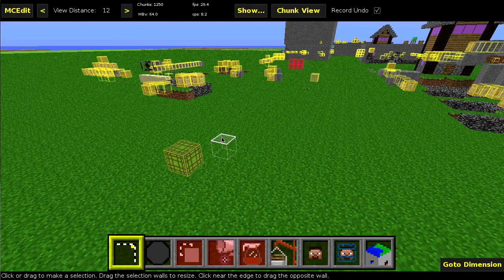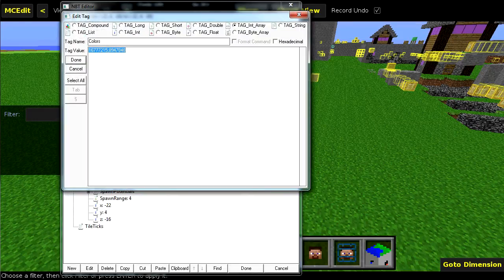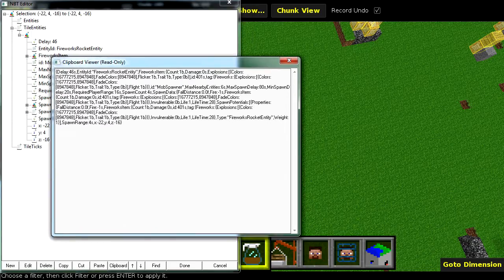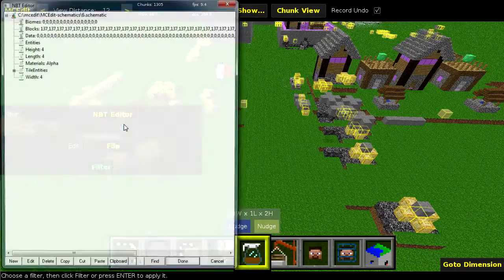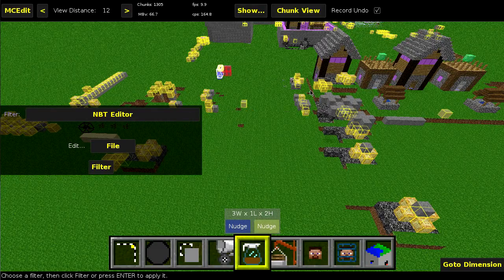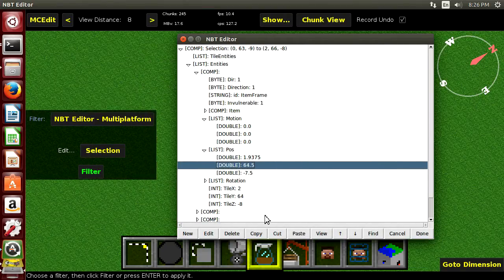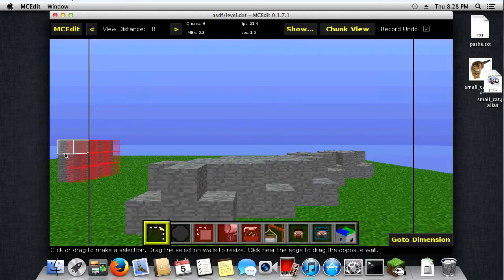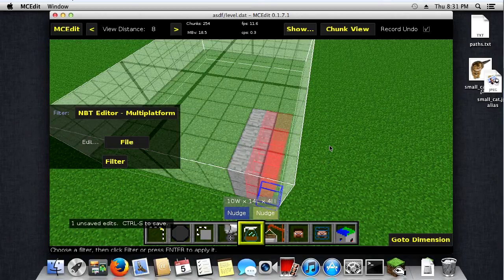NBT Filter Mega Update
Scripts no longer available.